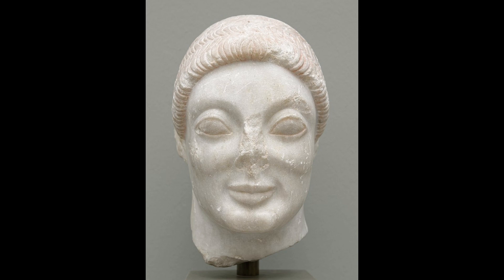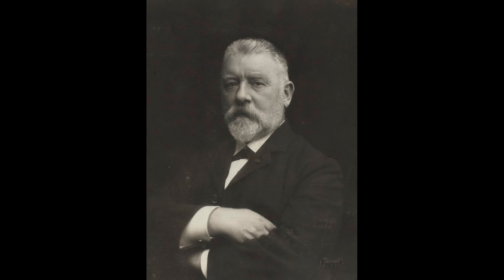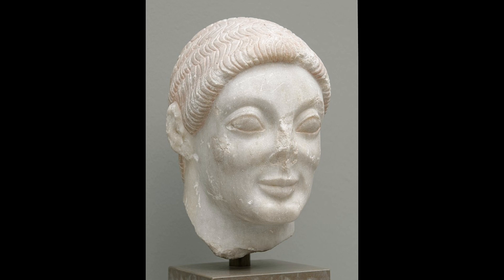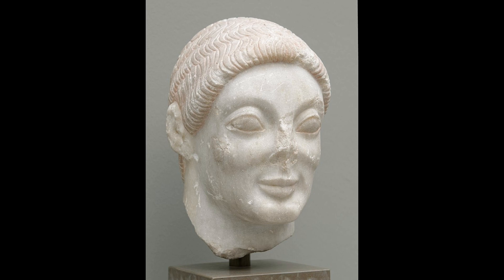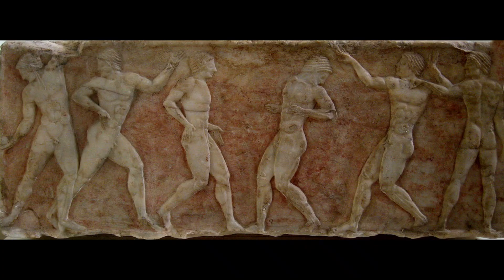The Rayet Head in Copenhagen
2. Frederik Riise, Public Domain